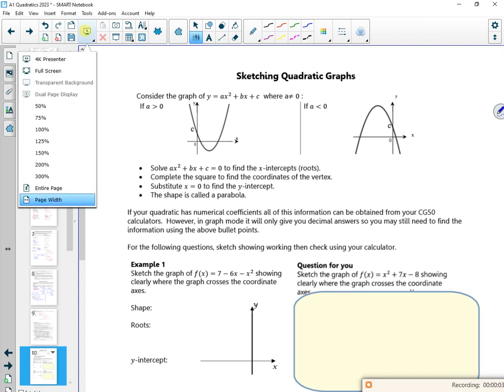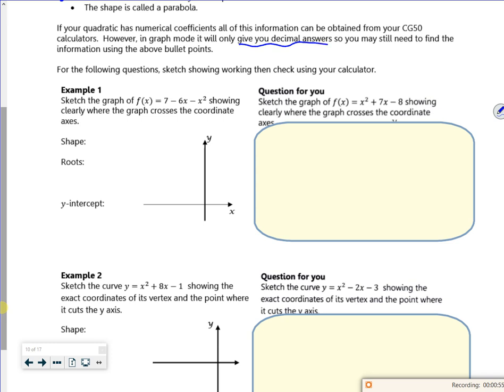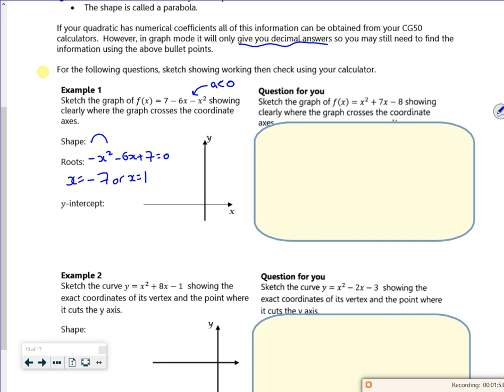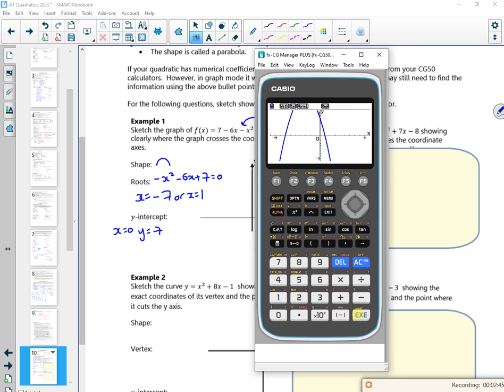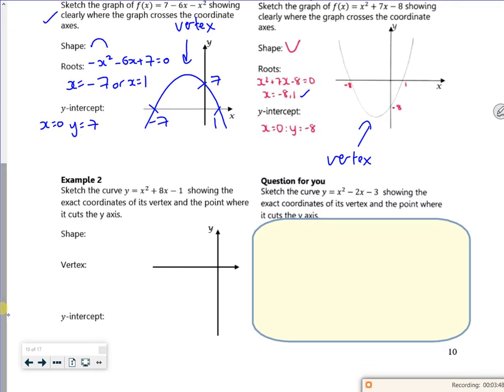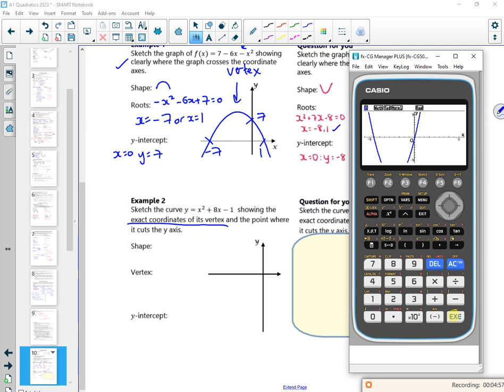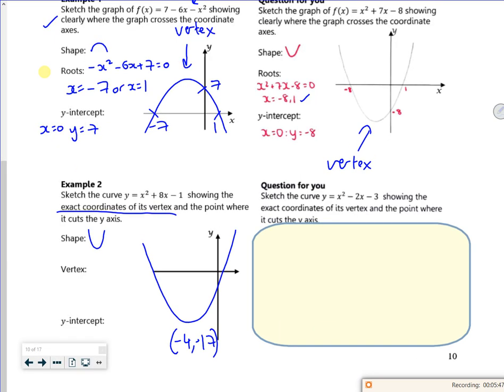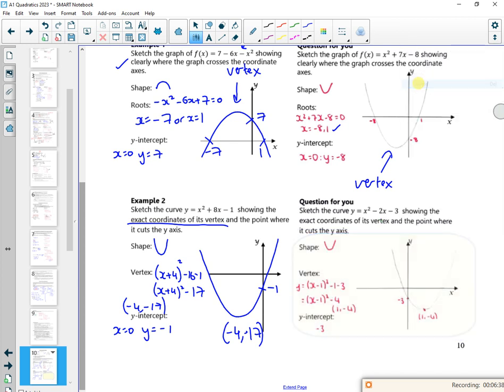A1 quads 2023 L3 vid1